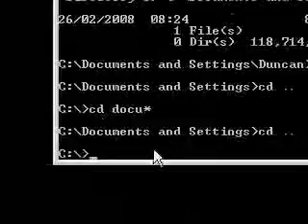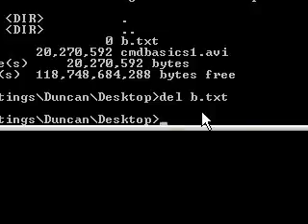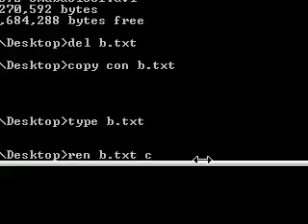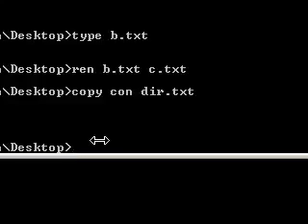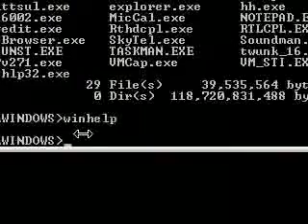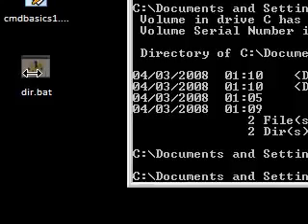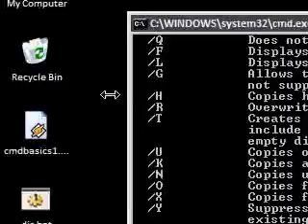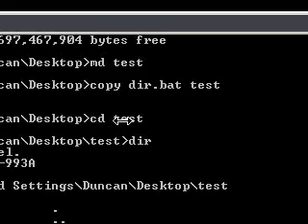3 Command Prompt Basics 2 File Manipulation